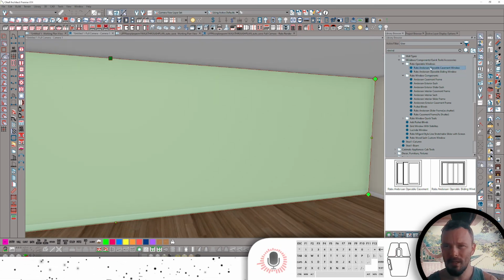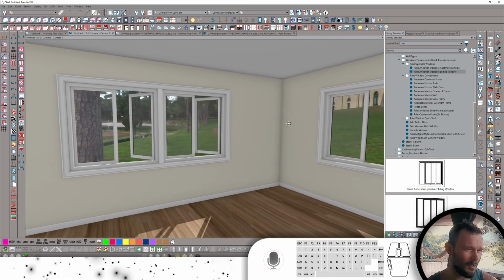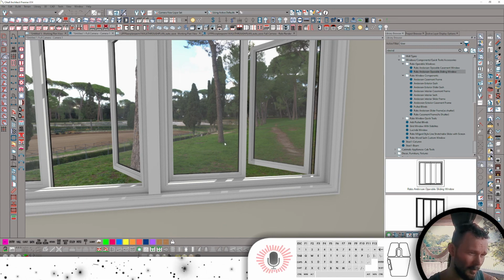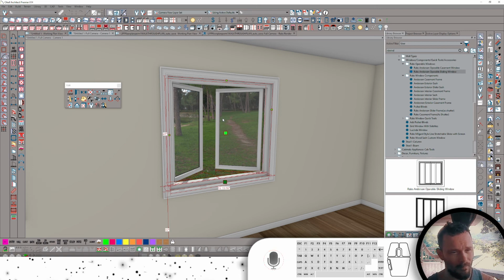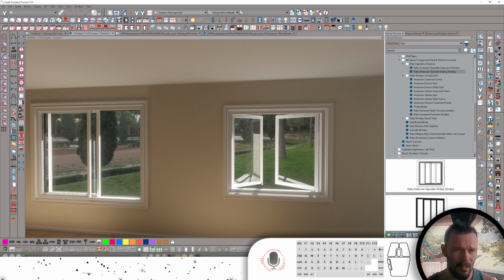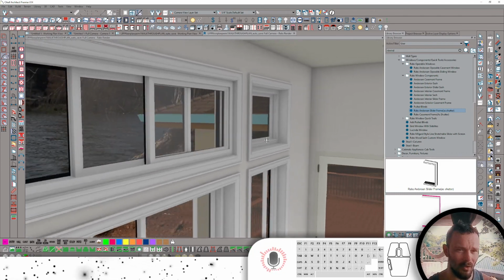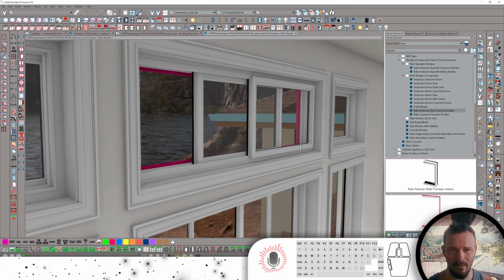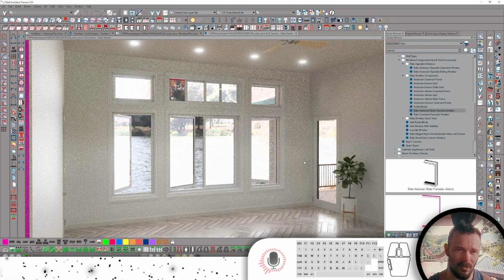Operable Windows in Chief Architect X-14 Using Doors!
These symbols are paid but you can create your own!
I used an Anderson Window CAD Detail and converted it to a molding and then created a door symbol out of it.
I then created a special offset half frame and applied it as a shutter to these doors to create a realistic looking Anderson Window that is operable and reports to the window schedule.